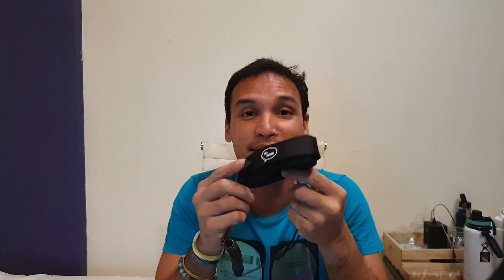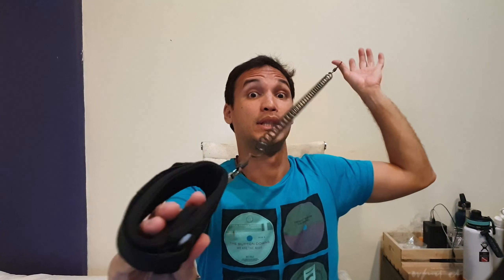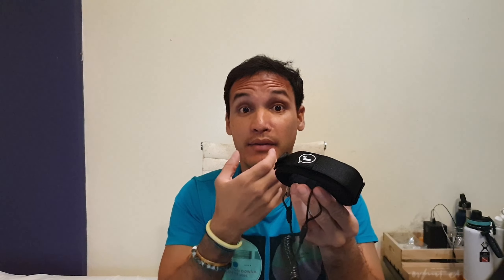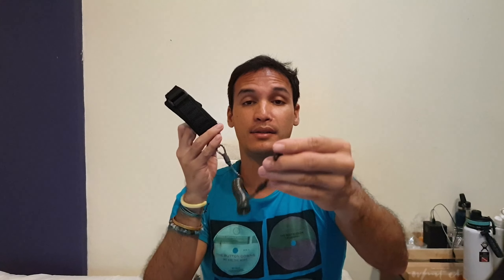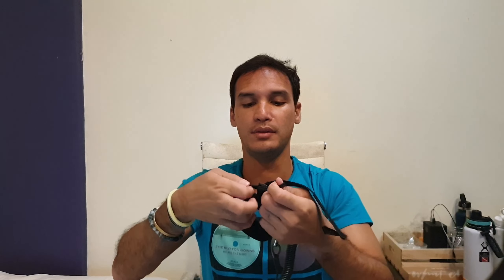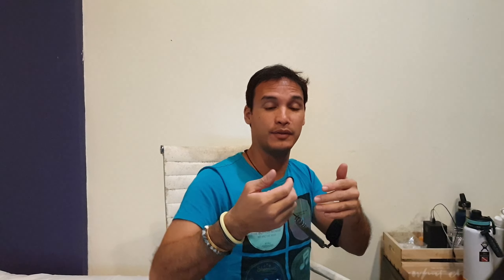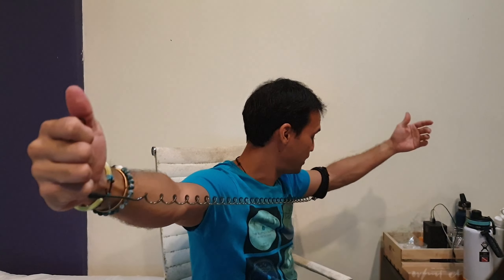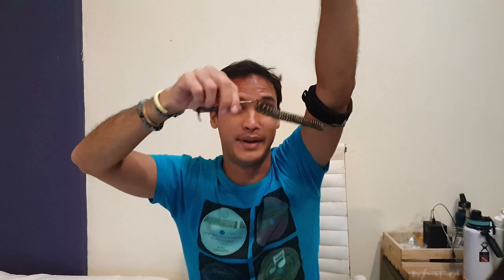HONEST review of the Ho Stevie GoPro armband leash